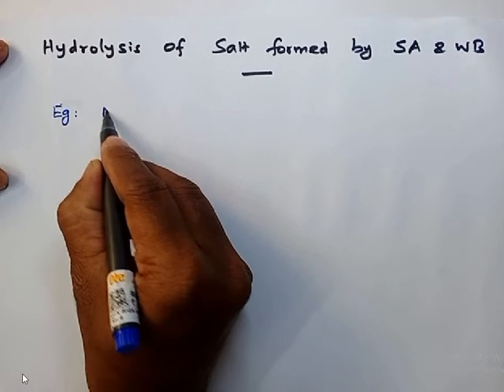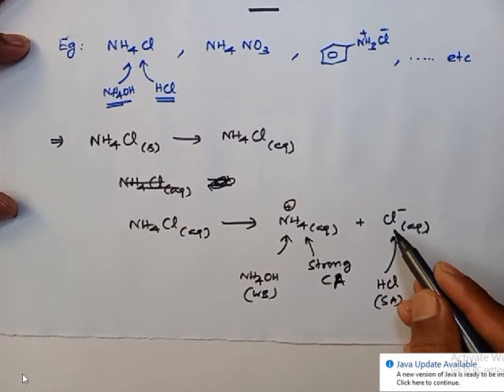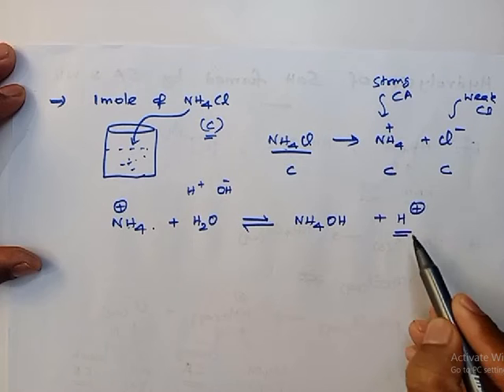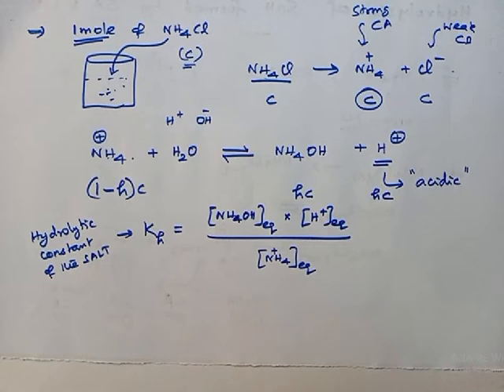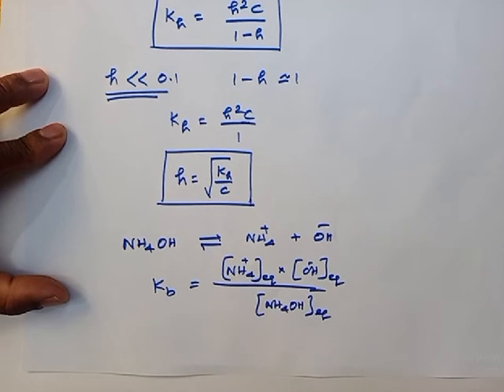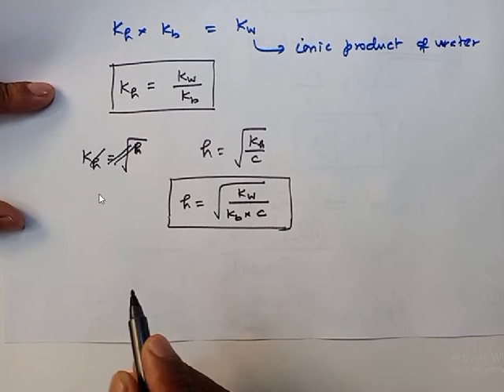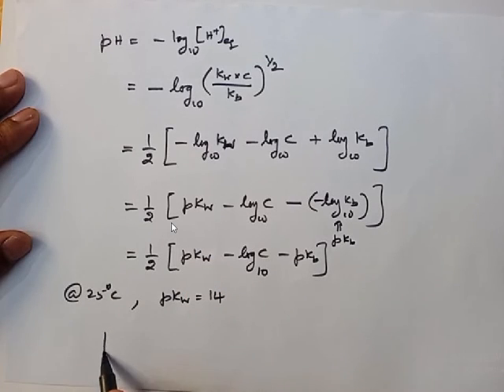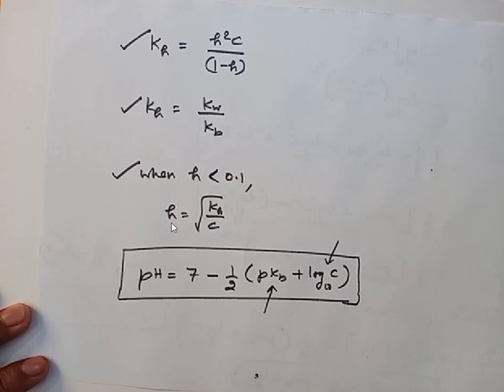LECTURE-08 TOPIC: The pH - HYDROLYSIS OF SALT OF STRONG ACID AND WEAK BASE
HYDROLYSIS OF SALT OF STRONG ACID AND WEAK BASE